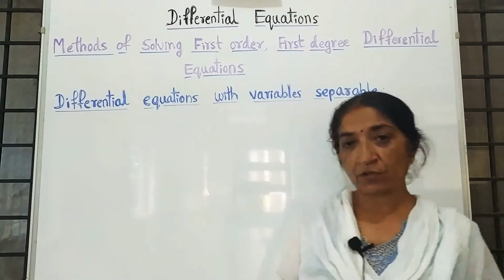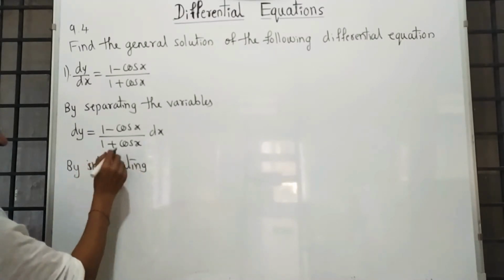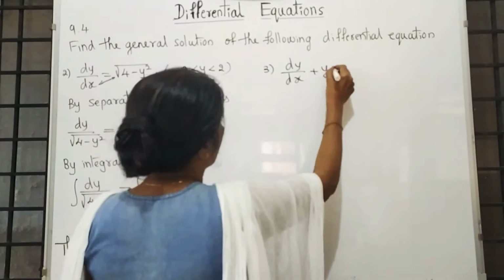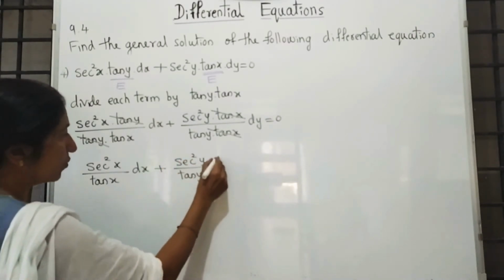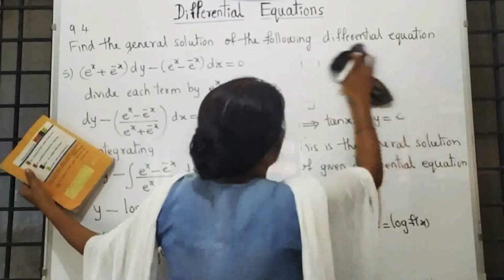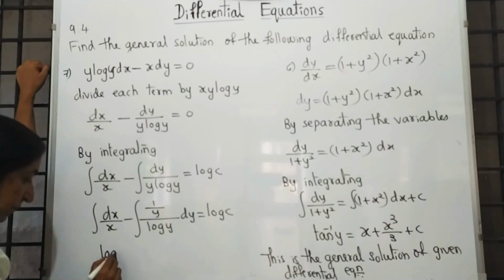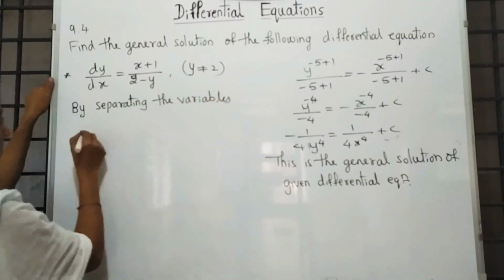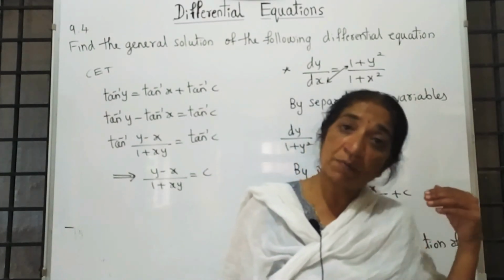PUC 2nd year, Chapter 9: DIFFERENTIAL EQUATIONS ( exercise 9.4) Part 2,By Surekha. P. Siddapur mam